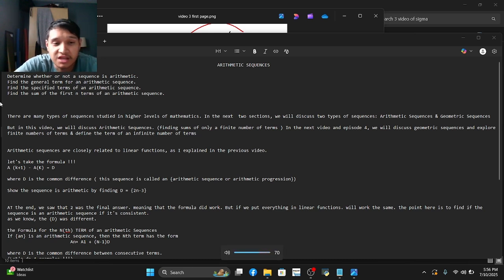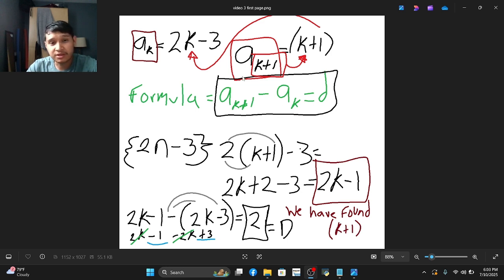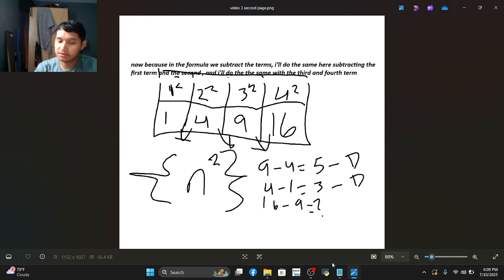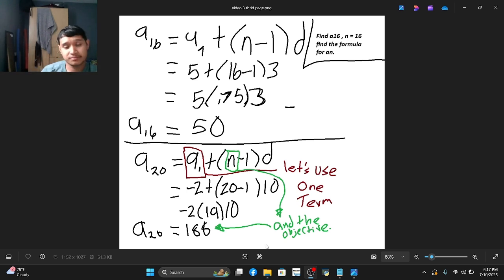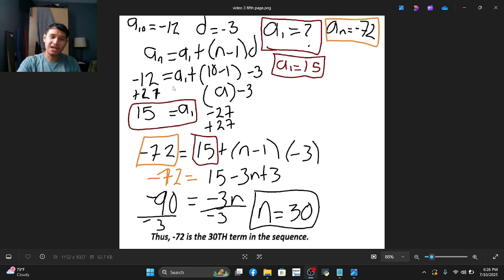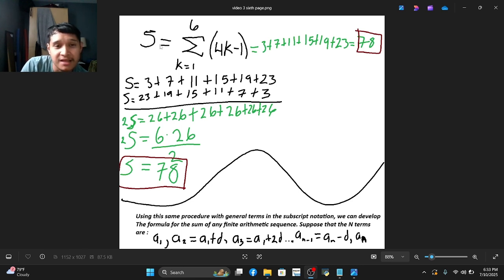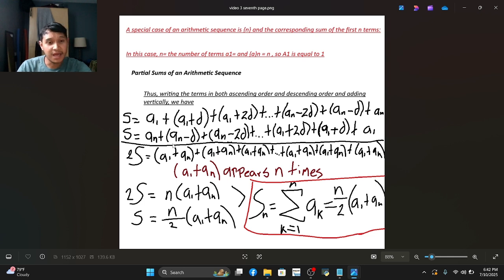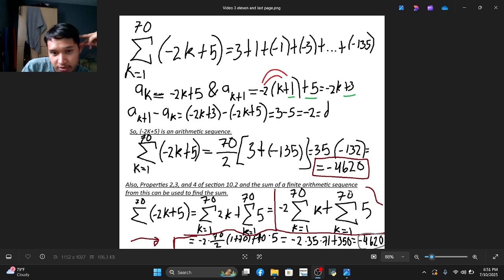Learn the sigma notation - arithmetic sequence [part 3 out of 5] | mathematics for free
learn for free the theory of arithmetic sequence?
Learn for free about sigma notation
Learn mathematics for free, just knowing basic algebra.

hey guys, I hope this video helps. The next video will be about geometric sequence. I think the other video will be a little bit more difficult. And the last video will talk about the Binomial Theorem.

right after finishing all the series, am thinking to review the basic of Trigonometry and a fast review of Pre-Calculus, I have some ideas like do a full course of physics based on Pre-calculus math. So keep tune guys. Starting next month will decide. which one goes first.

If anyone would like to comment or suggest something, please comment on , "I'll read everyone "  Probably next Year I'll start sharing about electronics .

I want to have everything organized for you guys.

I'll leave you with this video, and to the next bye.